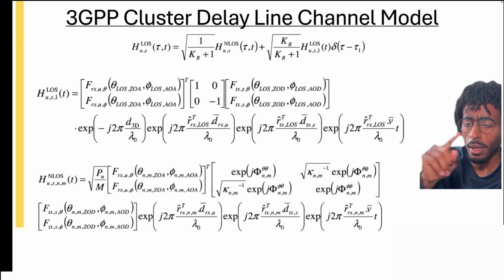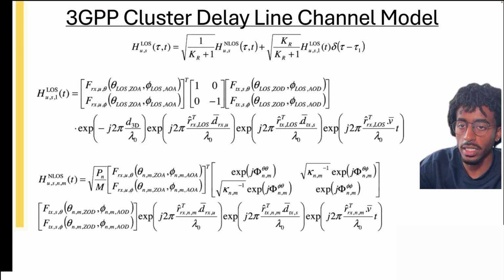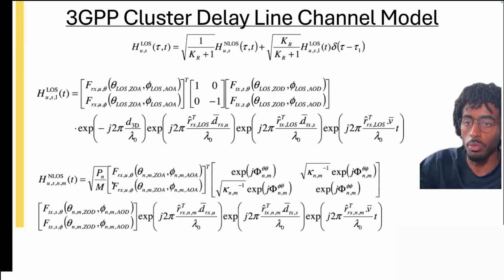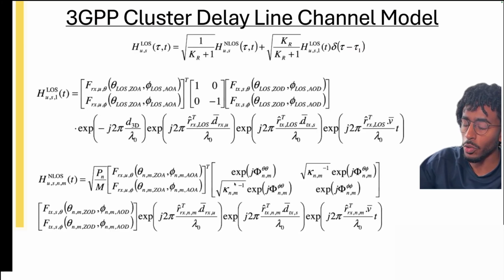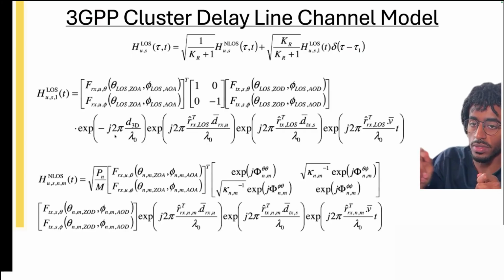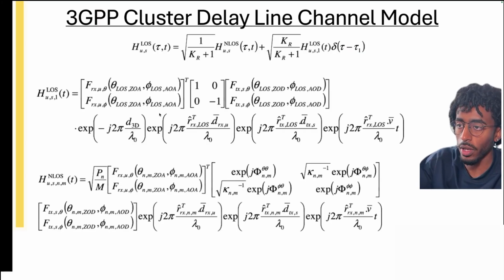Description of the 3GPP 5G MIMO Clustered Delay Line Channel Model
This video describes the 5G Clustered Delay Line (CDL) channel developed by 3GPP found in TR 38.901. We briefly describe the different components of this channel model and what they represent.